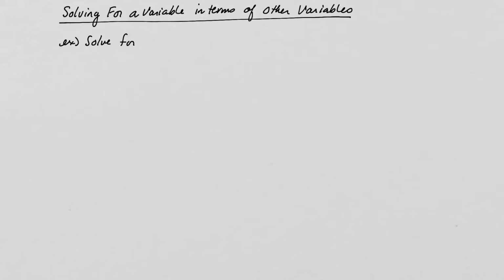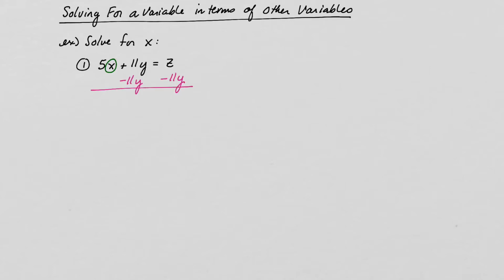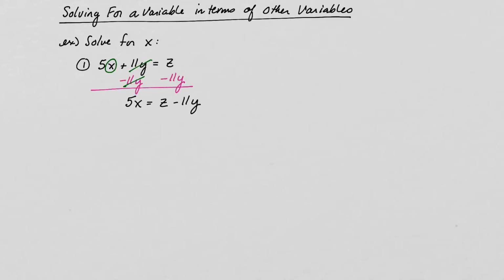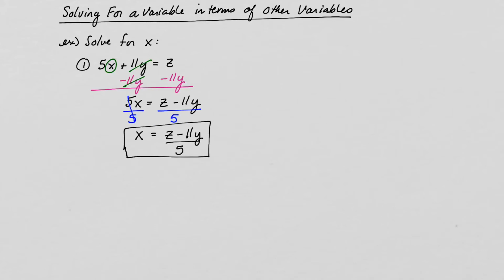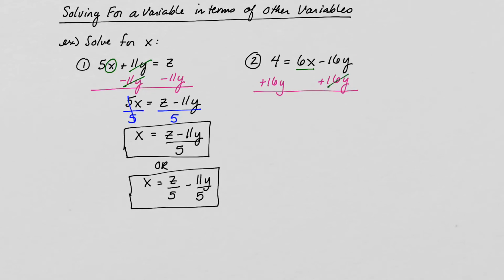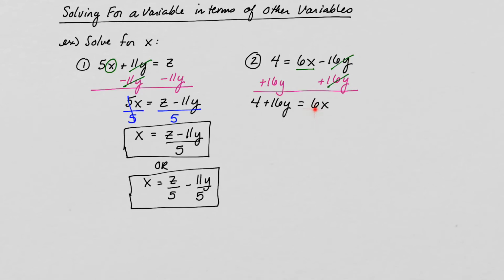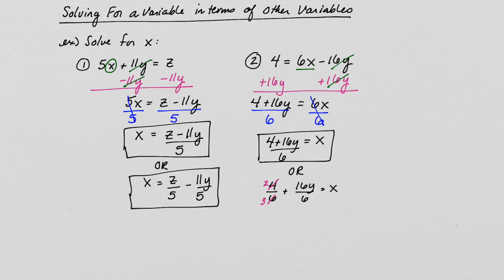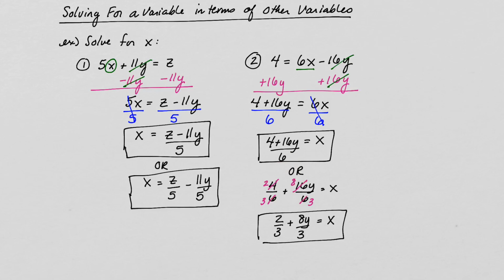Solving for a variable: two steps